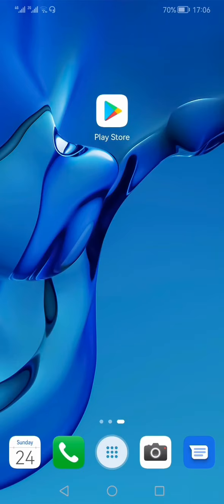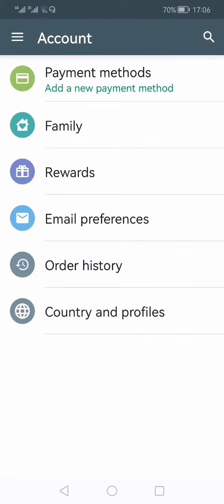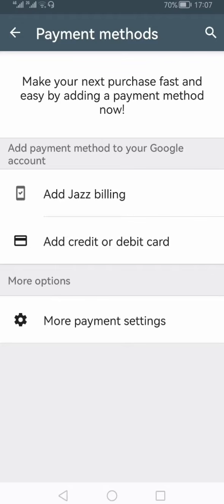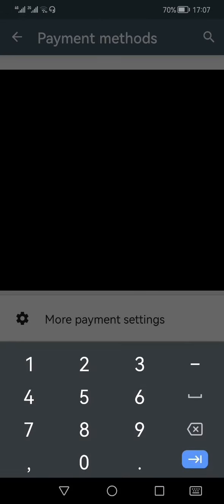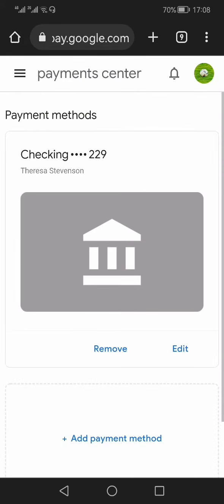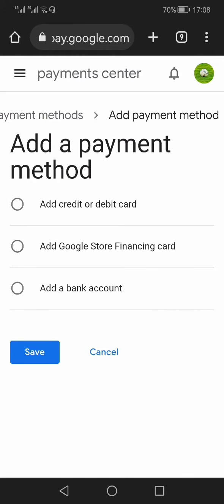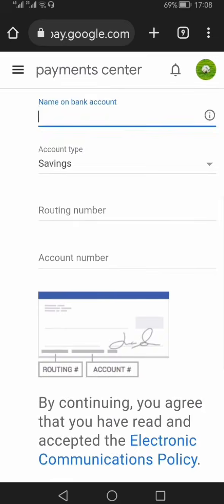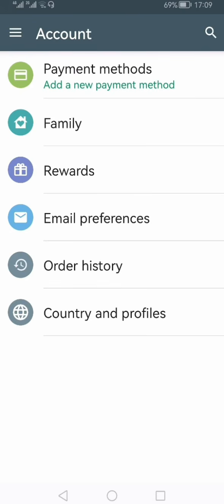How To Add Payment Method in Google Play Store